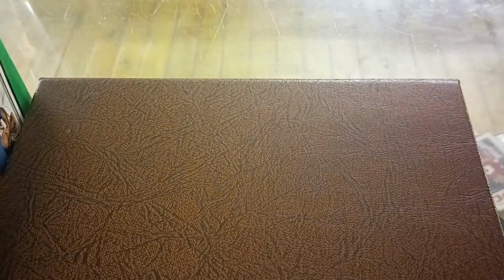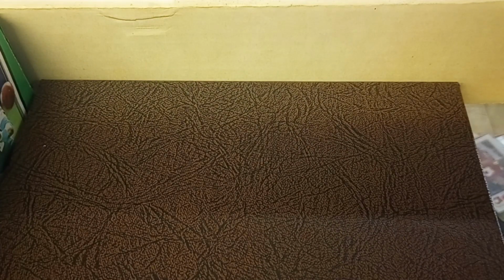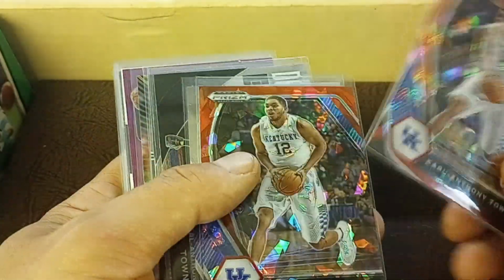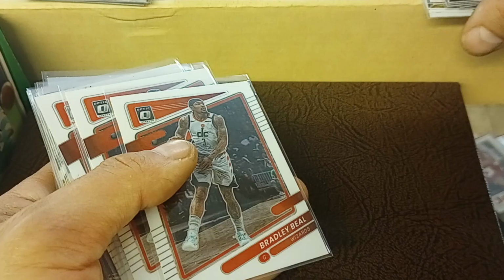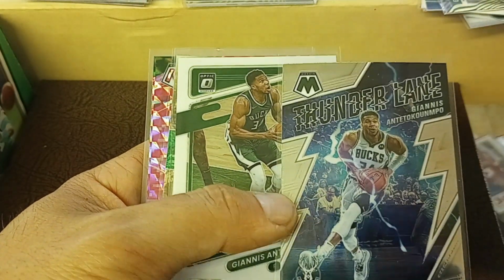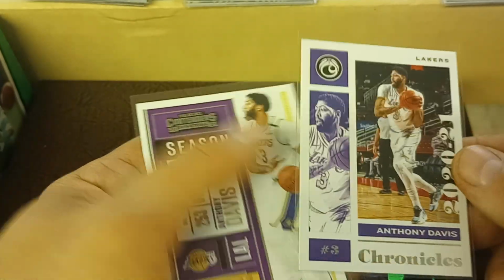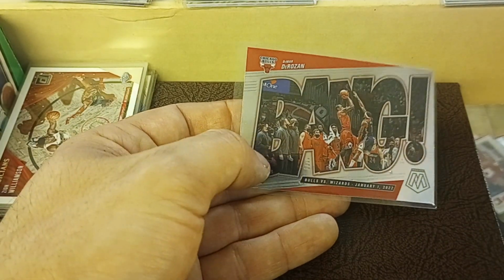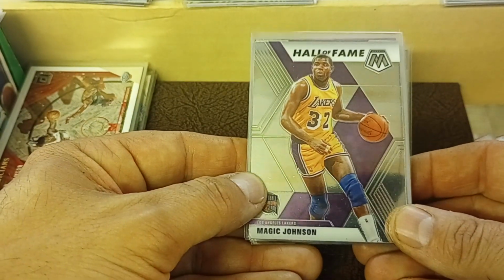Scoring a nice deal ultra-modern basketball star lot, including future Hall of Famers! How did I do?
This video details today's ultra-modern NBA star lot that I picked up, which includes numerous future Hall of Famers. The video features Giannis, Jimmy Butler, Anthony Davis, Karl Anthony Towns, among others.
We just went over 200 subscribers, and we are on our way to 300. None of that would be possible without your continued support, which is very appreciated.